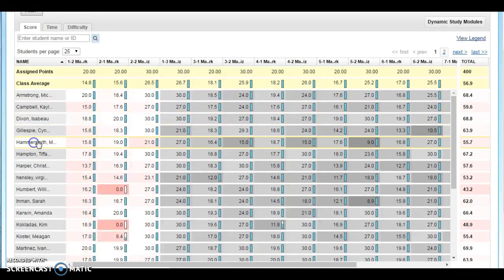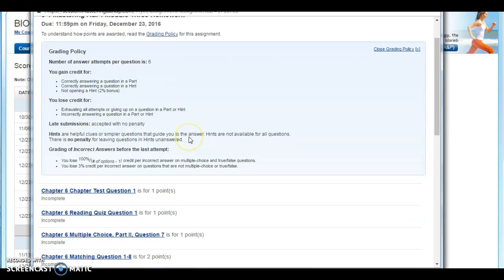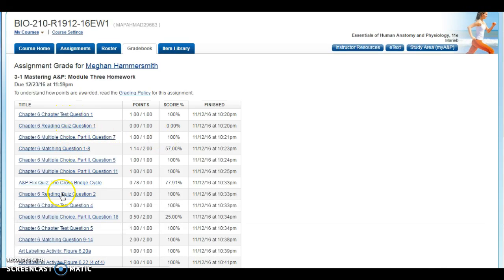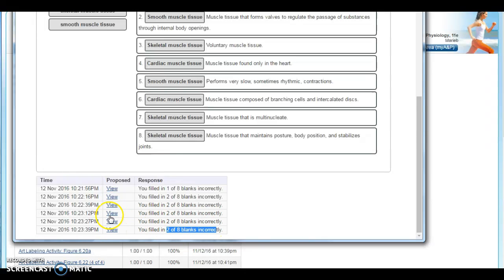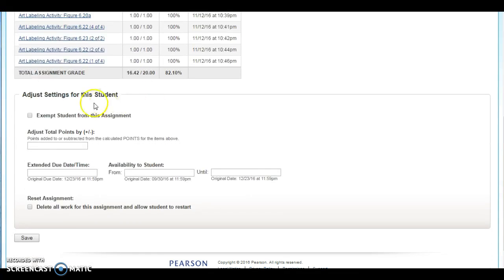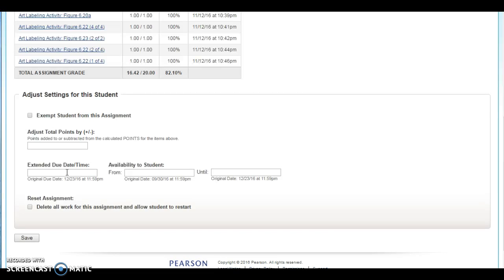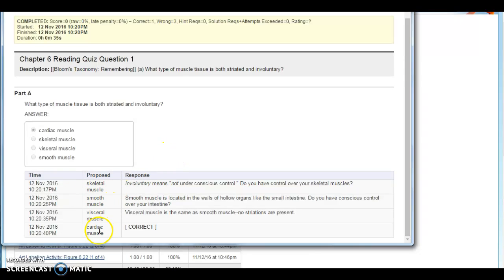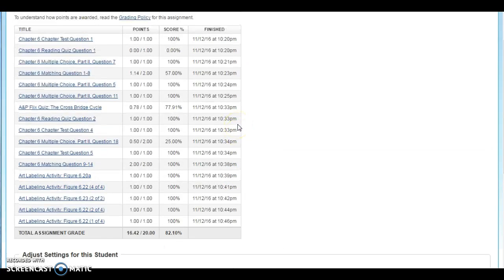Extend/Adjust/Reset an Assignment in Mastering for 1 Student